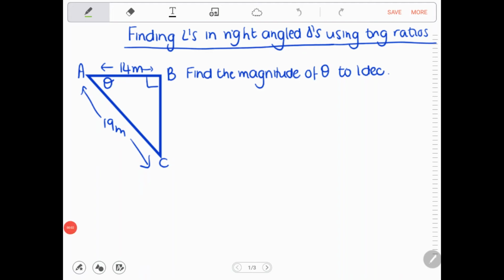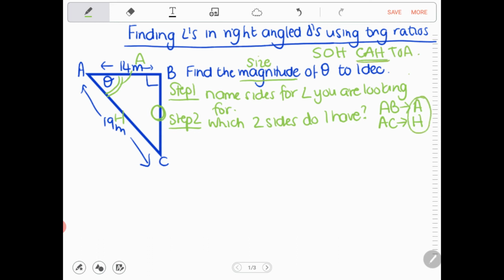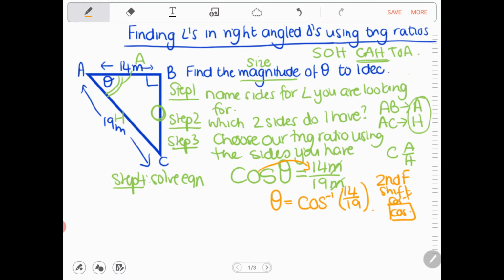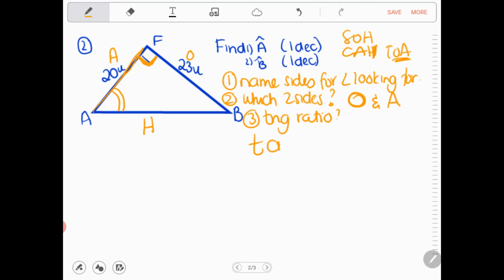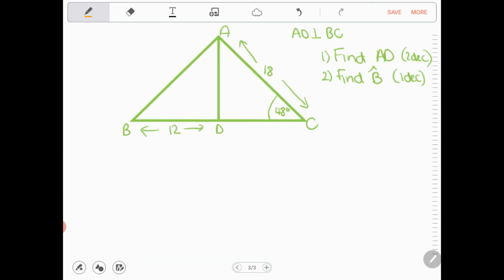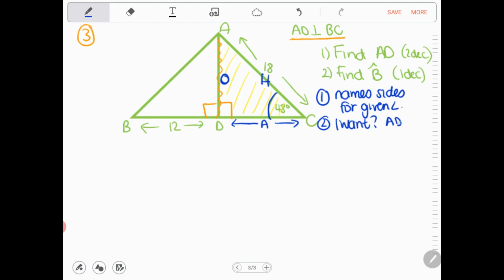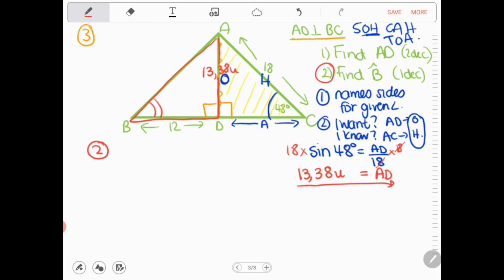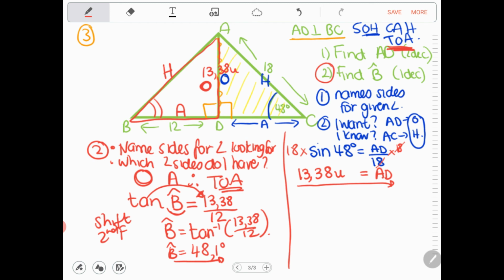Finding angles in right angled triangles using trig ratios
A step by step method to find the size of angles in right angled triangles using trig ratios as well as examples of working in more than one triangle